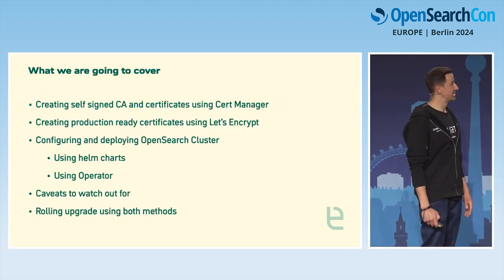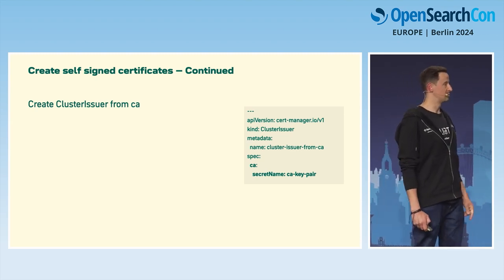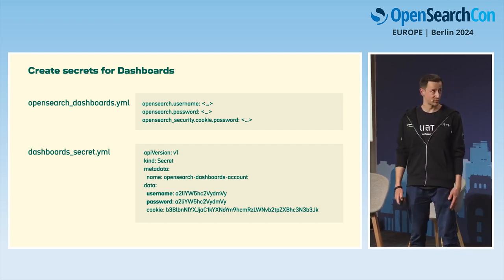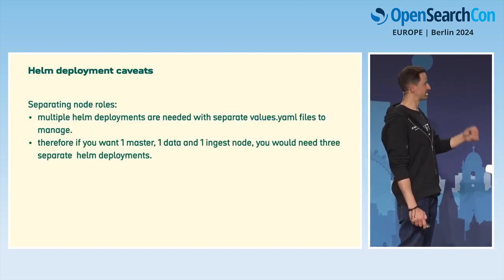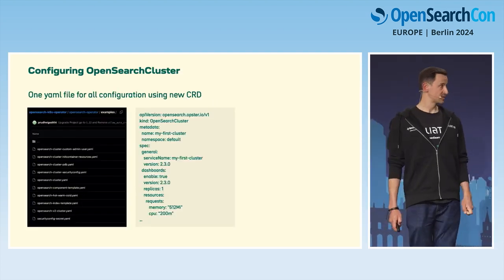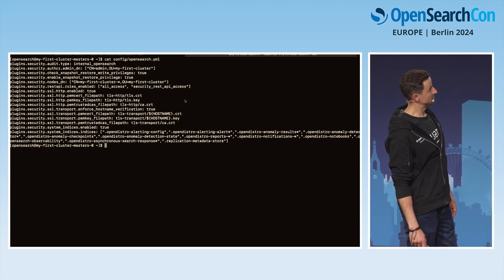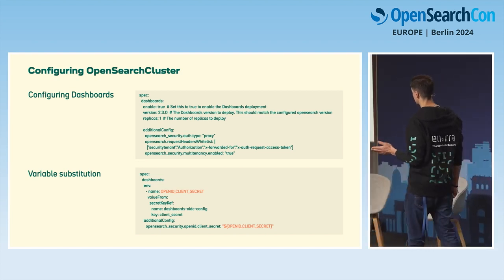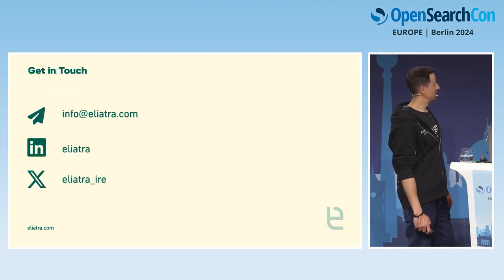OpenSearch in Kubernetes: Helm Charts and Operator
Anton Rubin explains how to run OpenSearch on Kubernetes, using both Helm Charts and the OpenSearch Operator. Anton also talks about various ways to generate and use TLS certificates using certmanager.